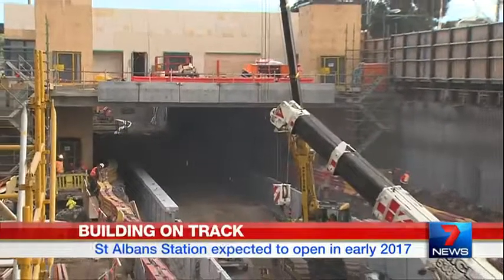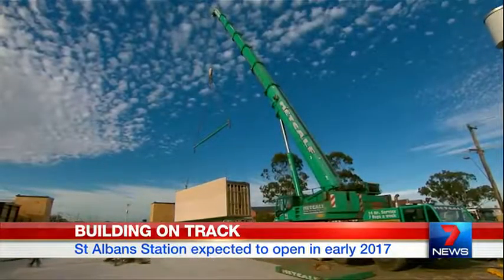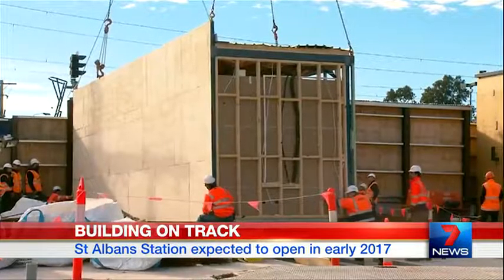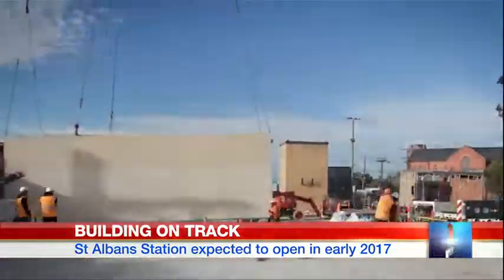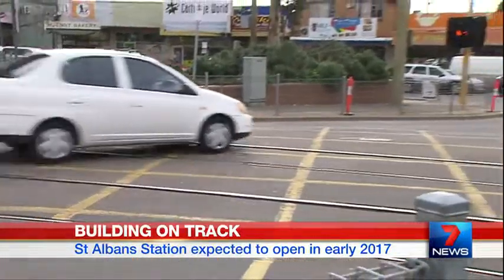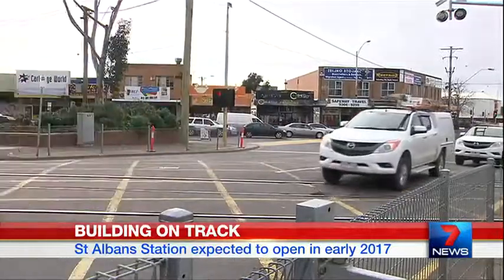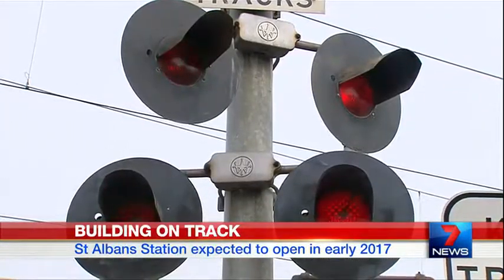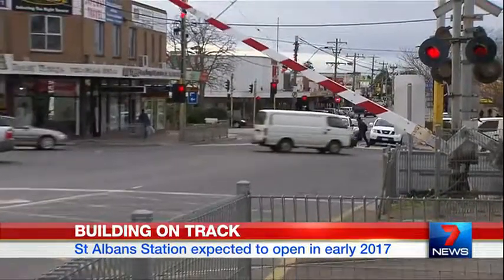St Albans station craned into place [7News • July 29th 2016]